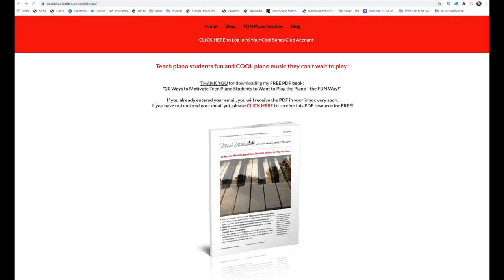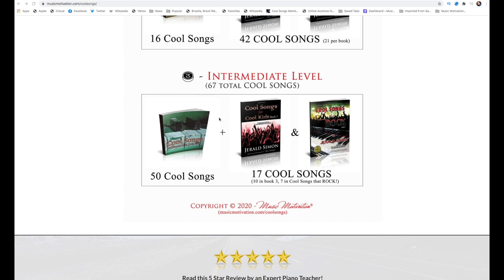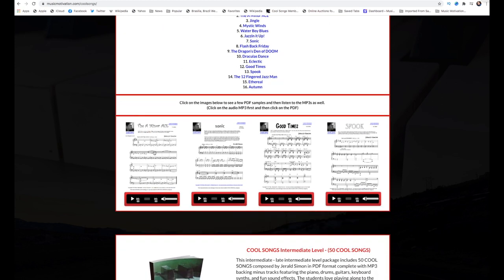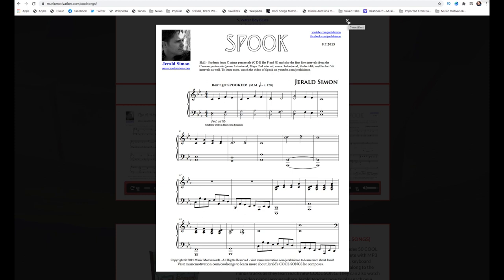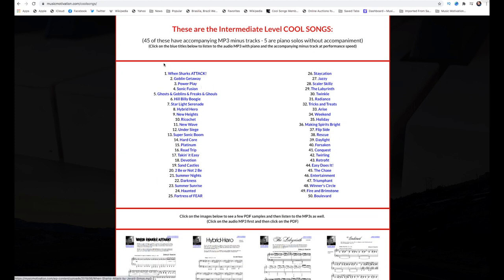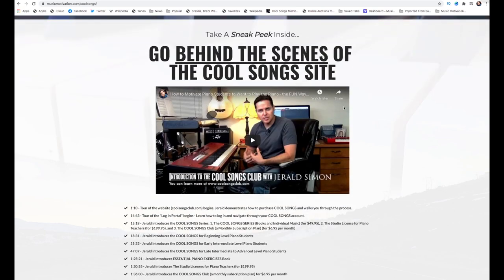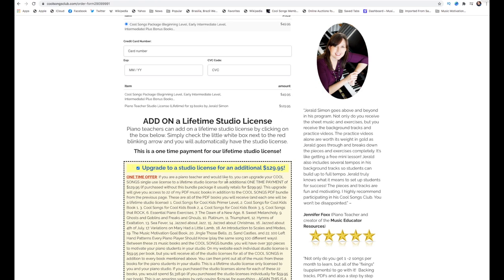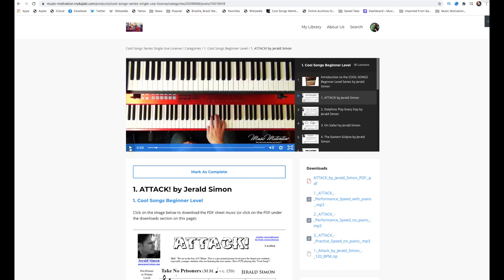How to Learn to Play the Piano - the FUN Way - Introducing the Cool Songs Series for Piano Students